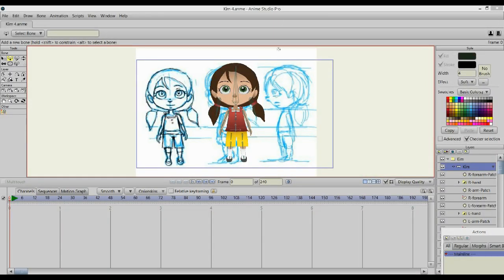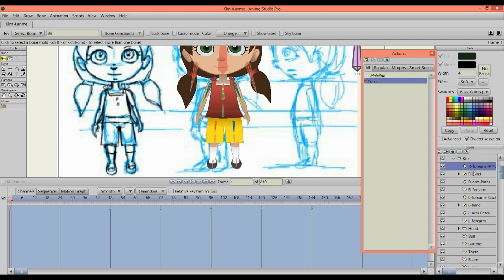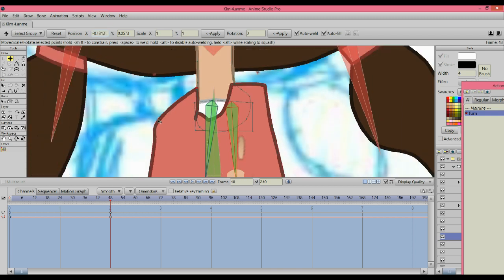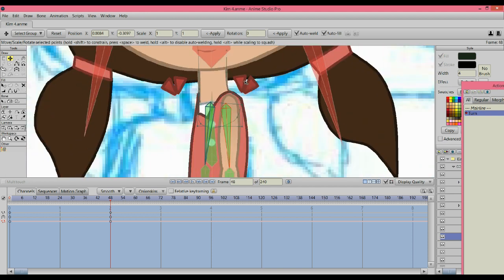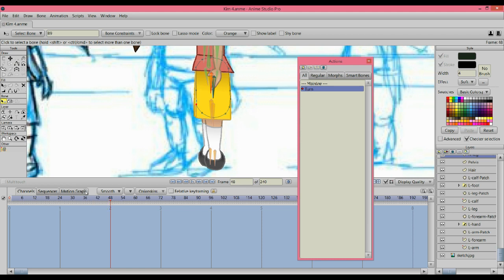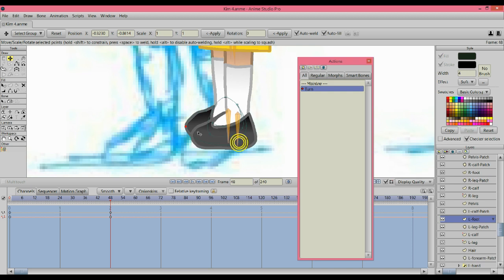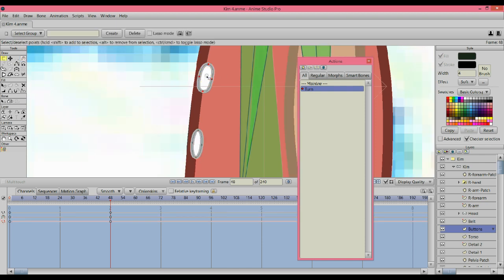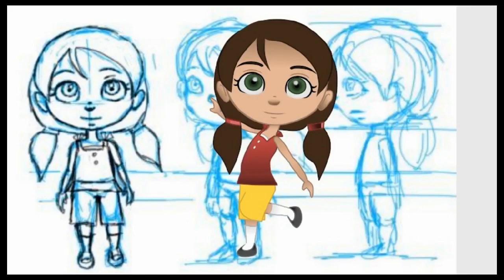5. How to Create Advanced Characters in Anime Studio Pro 10 (Body Turn)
In this tutorial, I explain how to create a body turn using smart bones